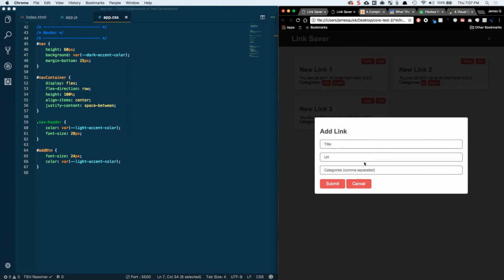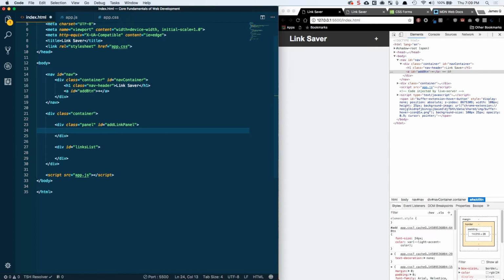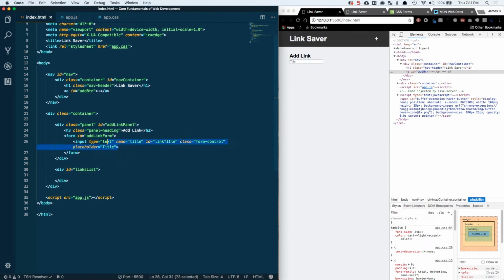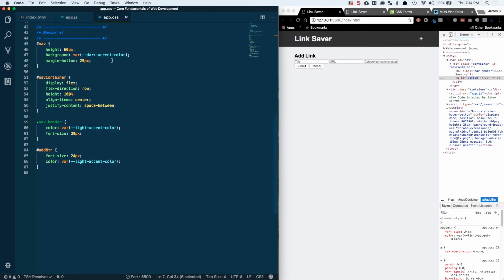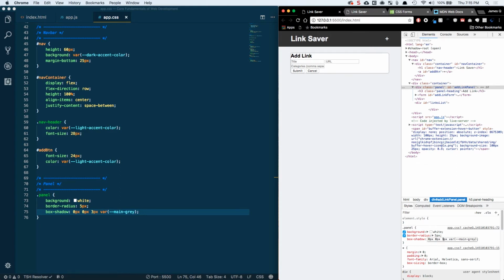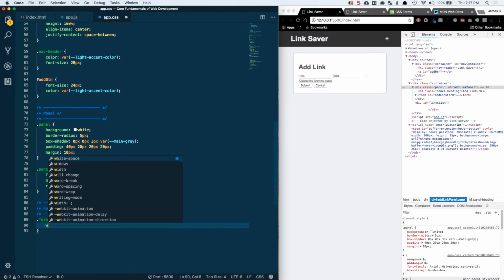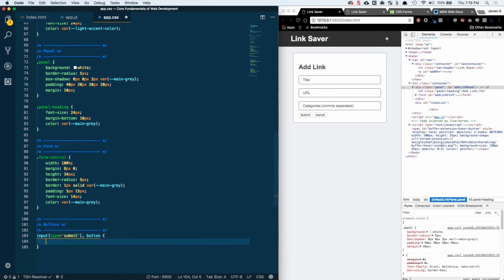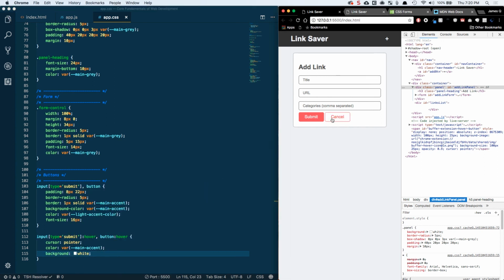Core Fundamentals of Web Development Part 4 - Creating and Styling Forms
In this video, we are going to create the form that users will leverage to add new links.  This form will have three inputs: title, url, and a list of categories (all comma separated). We will also include two buttons, one to submit the form, and one to cancel and close the form itself.

### References